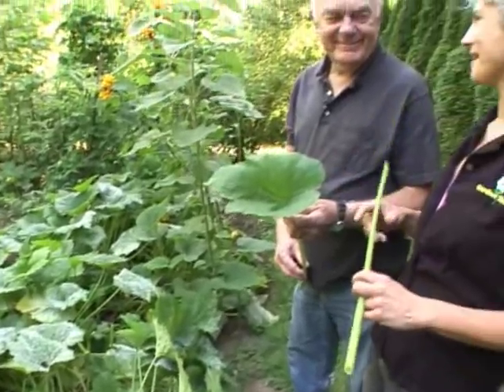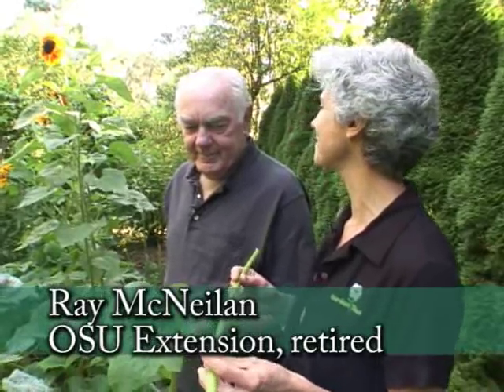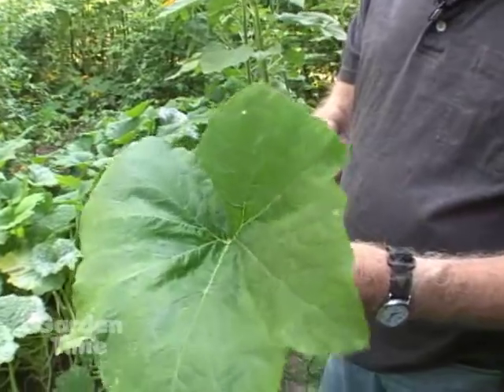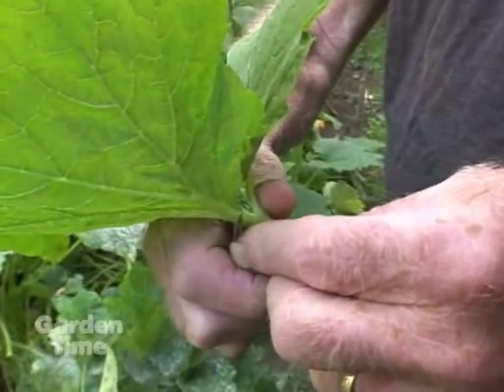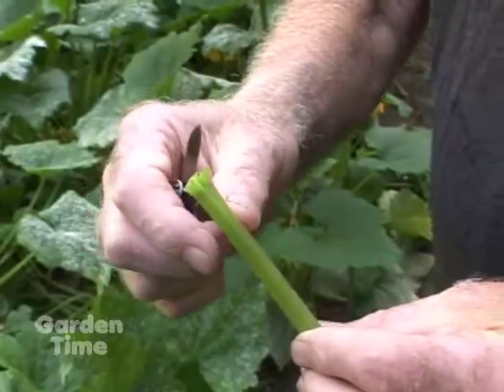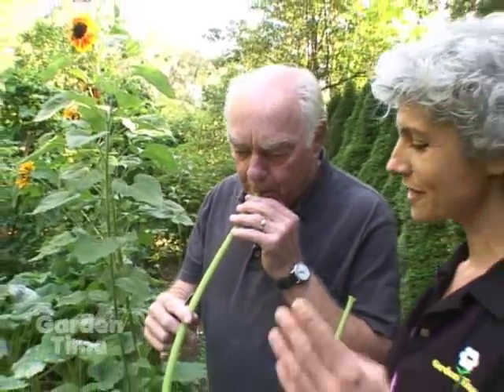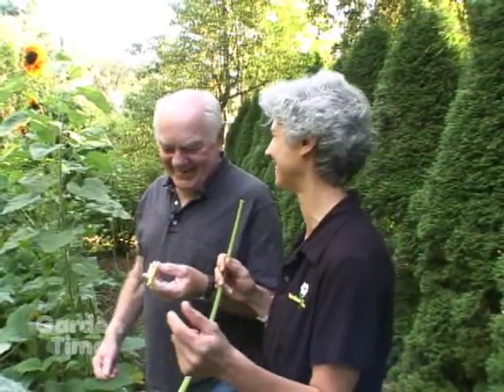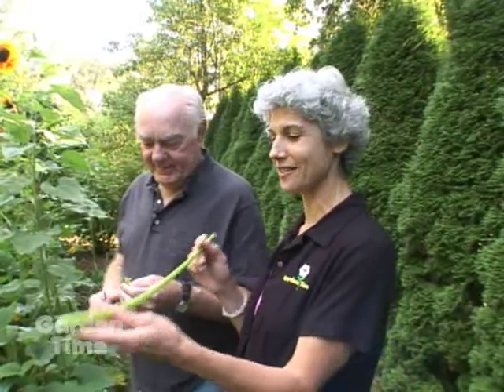Zucchini Flute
We learn to make beautiful music with a part of the zucchini plant.